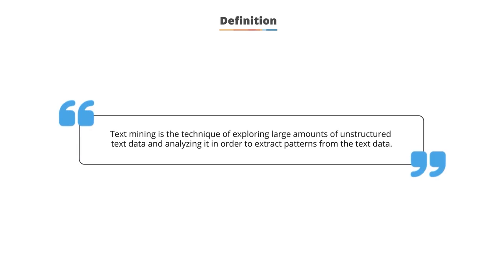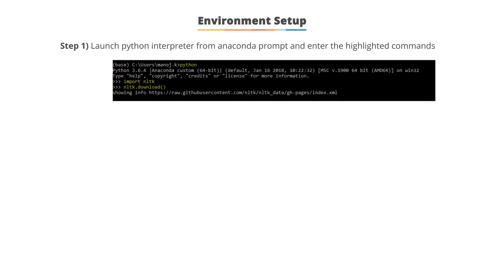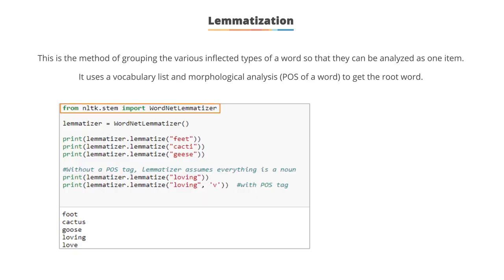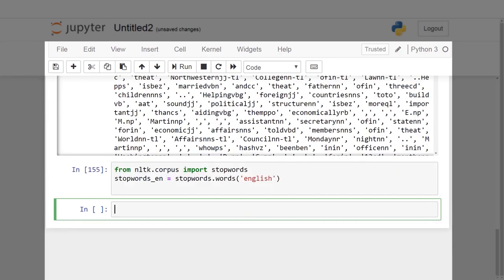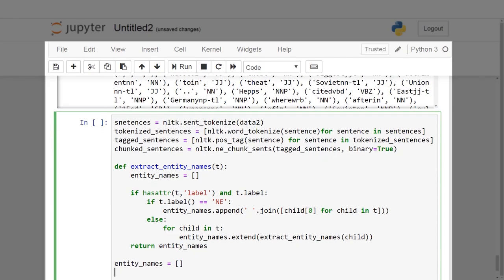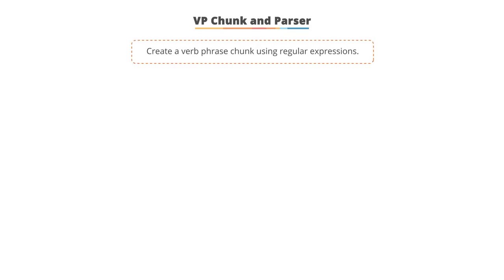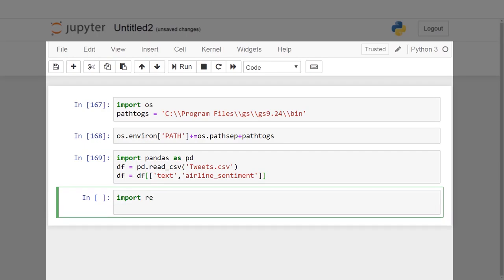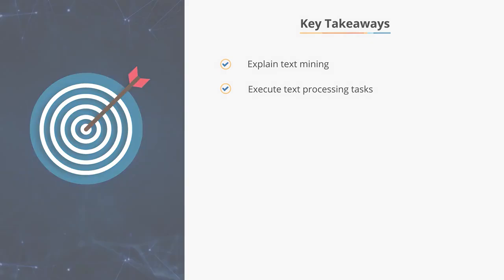Natural Language Processing NLP & Text Mining Tutorial Machine Learning Tutorial - python